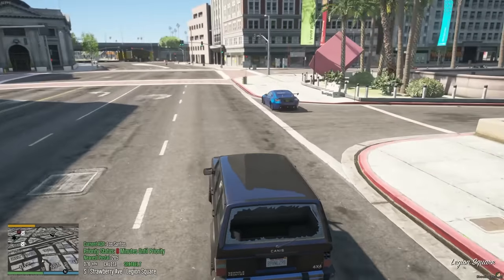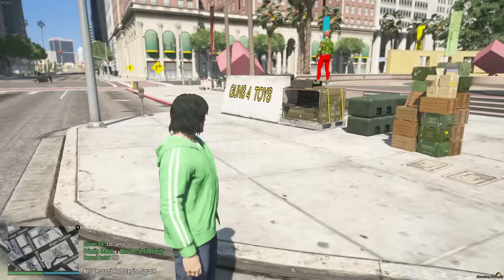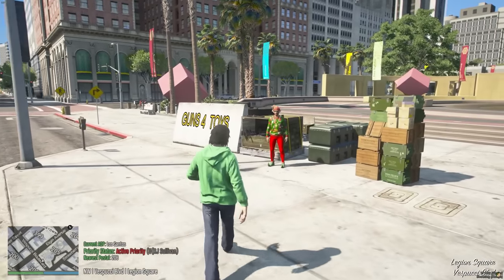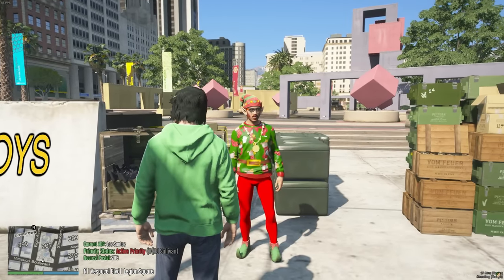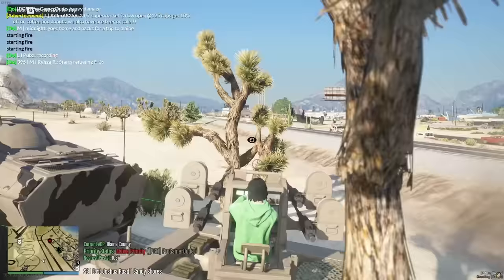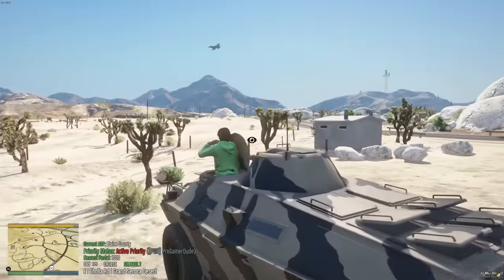FLYING SUBMARINE TROLLS THE SERVER - GTA RP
During registration use the code FIRE to get for free:
-200 doubloons
-1 million credits
-Premium Battleship Tier 5 - USS Texas
-20x Restless Fire Camouflage
-7 Days Premium Account

Today in gta rp we use a flying submarine to attack the city

filmed on PGN grand theft auto roleplay server